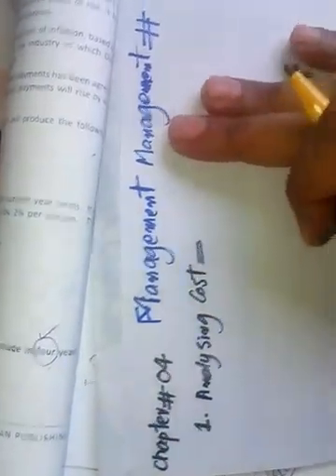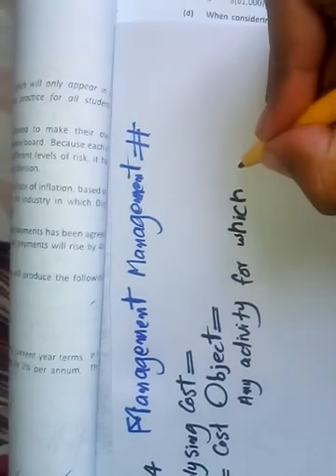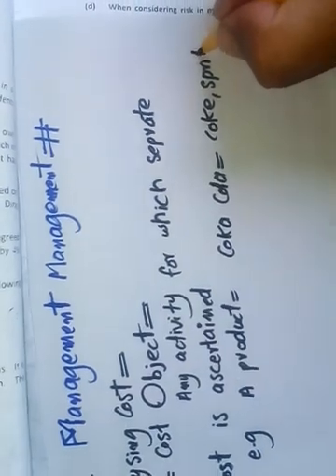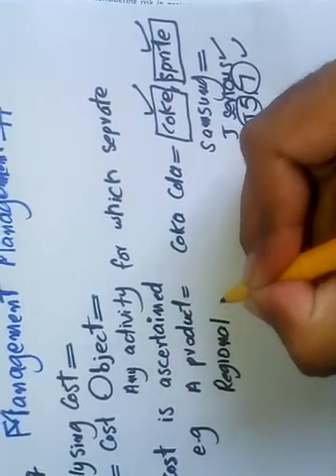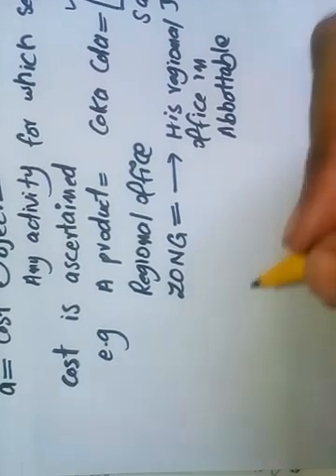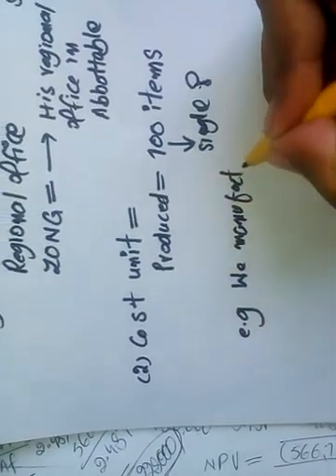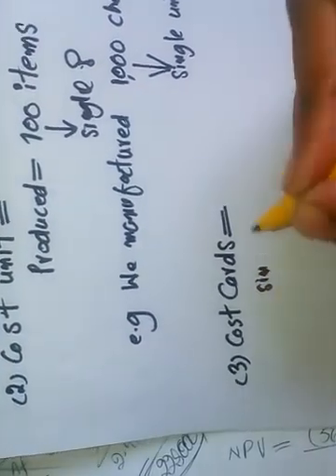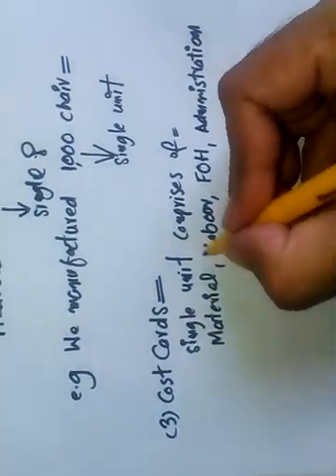Cost Object, Cost Unit, Cost Cards.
Acca f2 management accounting, Cost object, cost unit, cost cards.